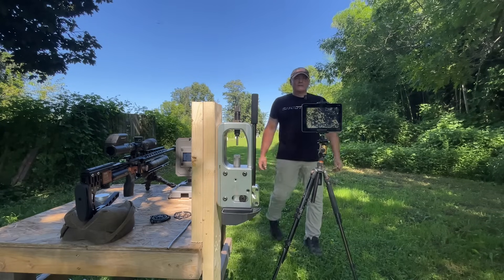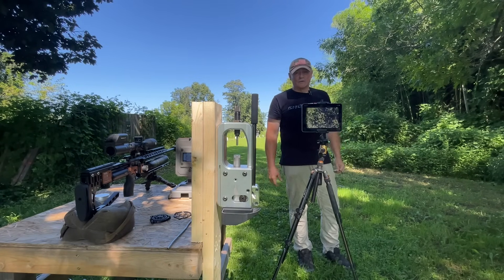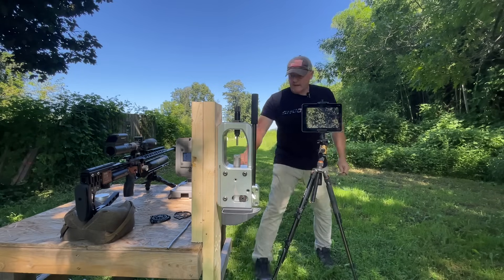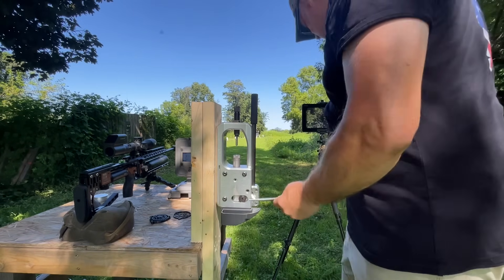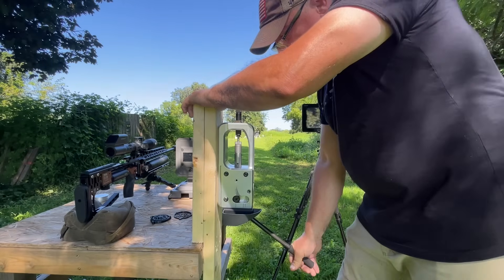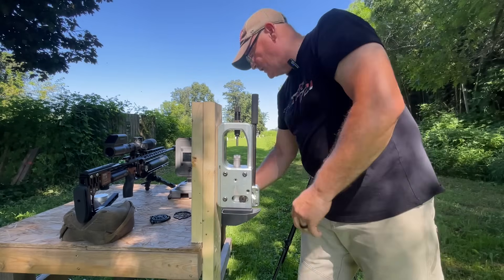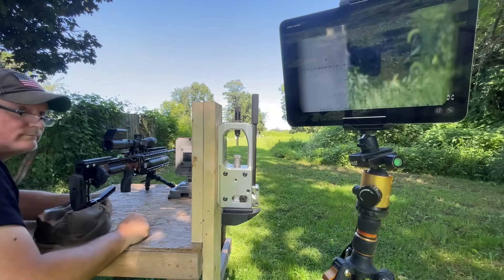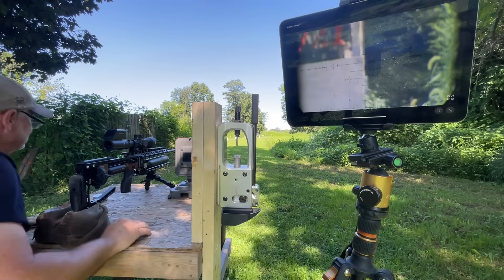Corbin Portable Airgun Slug Press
Testing out the New Corbin Airgun Slug Press with a FX M4 800mm .30 shooting a .30 cal Cup Base 61.8 gr at 995 fps. This press is so easy to use.